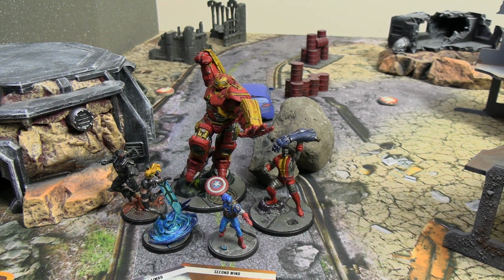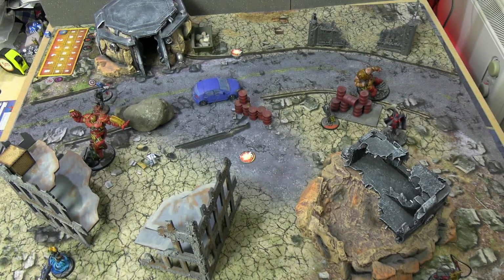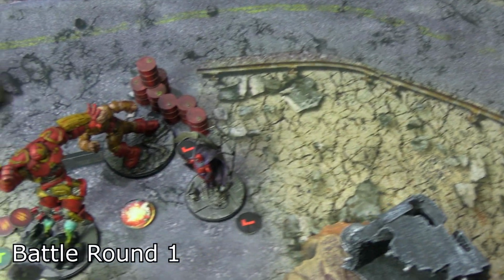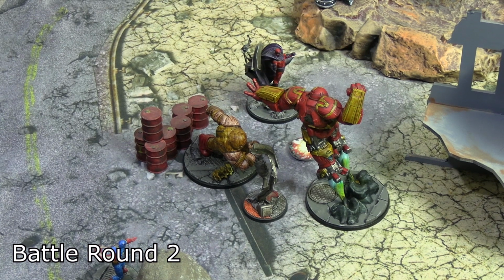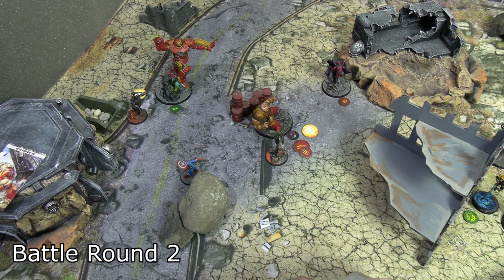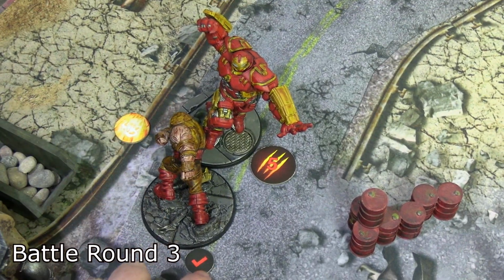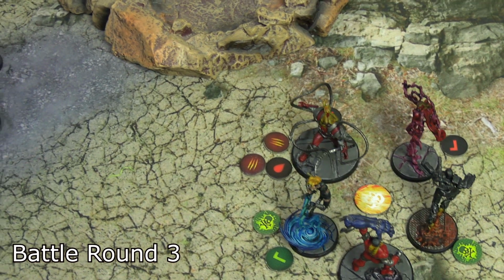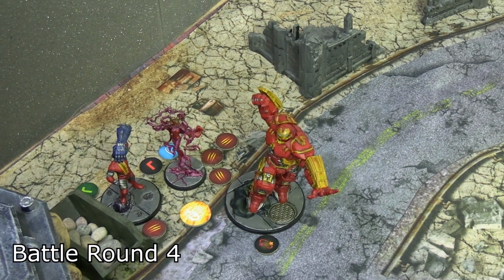Marvel Crisis Protocol Battle Report [073] - Avengers VS Brotherhood of Mutants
Marvel Crisis Protocol is the miniature game by Atomic Mass Games. JUGGERNAUT! JUGGERNAUT! DO YOU KNOW WHO I AM!? etc.